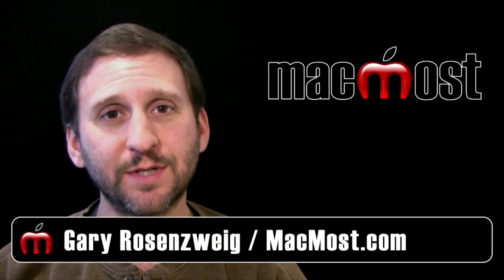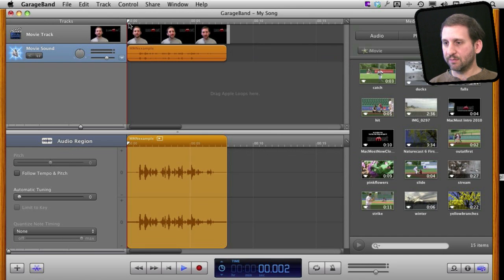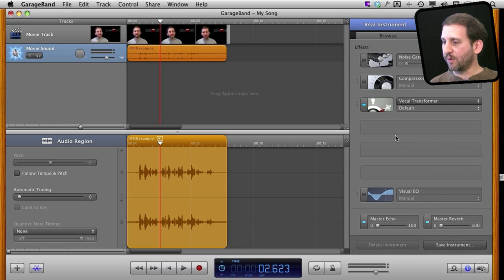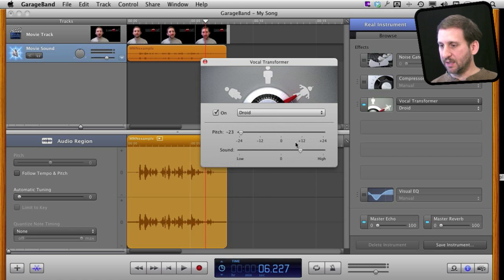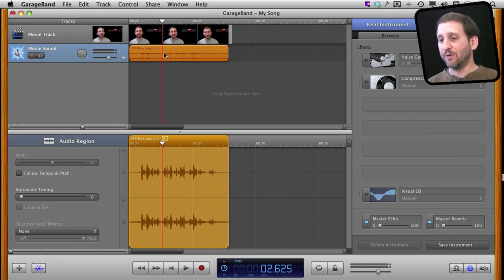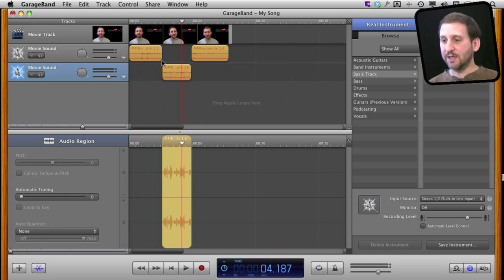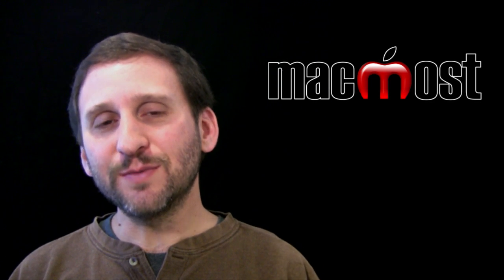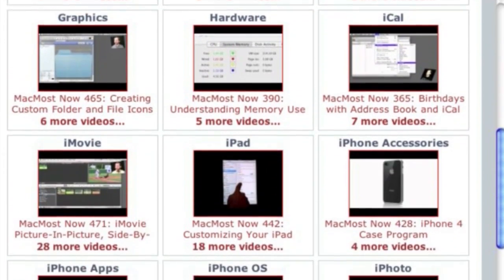Using GarageBand To Apply Audio Effects In Videos (MacMost Now 639)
While iMovie doesn't really have any audio effects, its sibling app GarageBand allows you to take video clips, or an exported iMovie video and apply all sorts of effects. You can change voices, echo, distort, and so on. You can apply the change to the whole video, or only a portion. You can use the same techniques in regular audio projects.